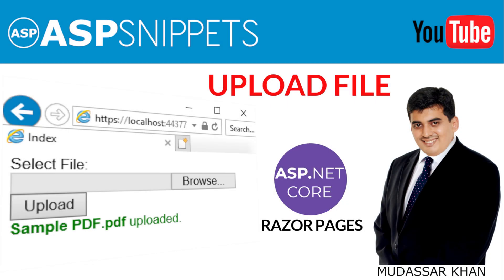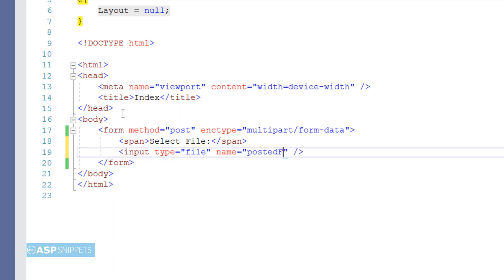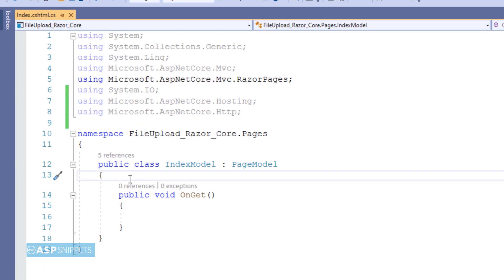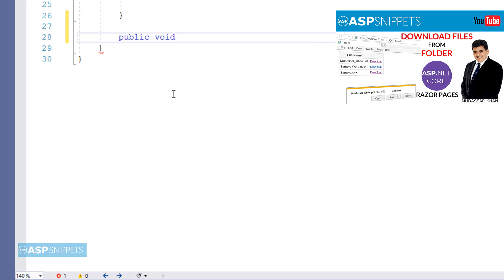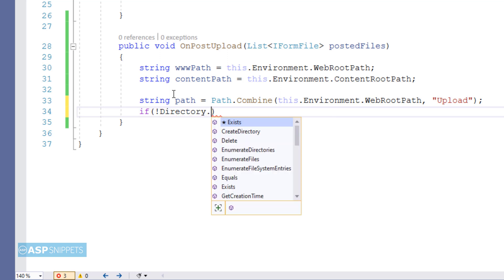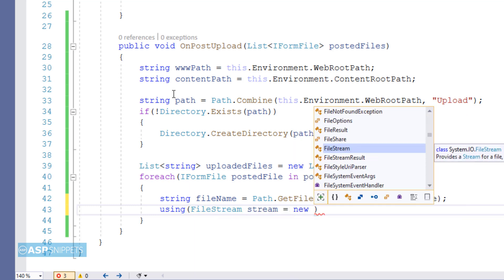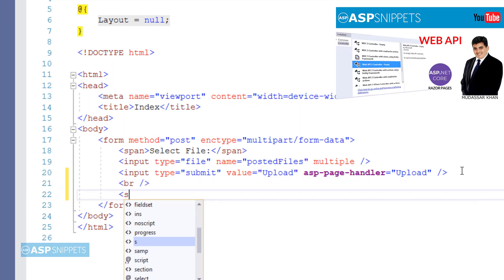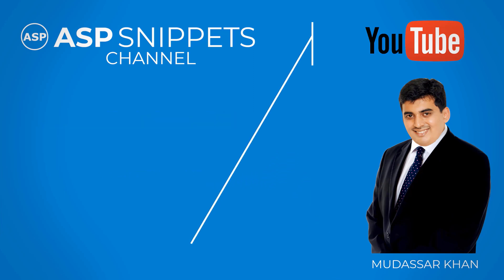Upload File in ASP.Net Core Razor Pages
Here Mudassar Khan has explained how to upload a file in ASP.Net Core Razor Pages.

This video will illustrate how to upload multiple files and then save the files in a Folder (Directory) inside the wwwroot Folder in ASP.Net Core Razor Pages.

Chapters:
00:00 Introduction
00:19 Creating Form
01:52 Adding Handler method for uploading file
07:49 Displaying success message
08:40 Demo

Similar Articles:
Upload Multiple Files in ASP.Net Core Razor Pages